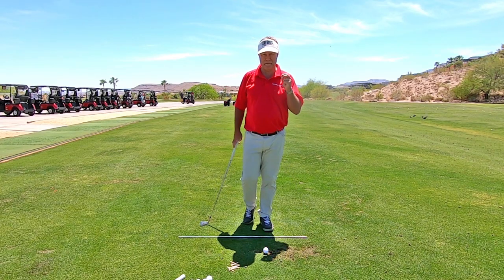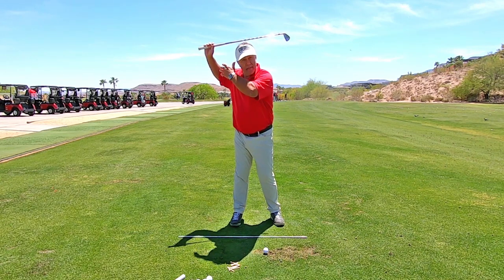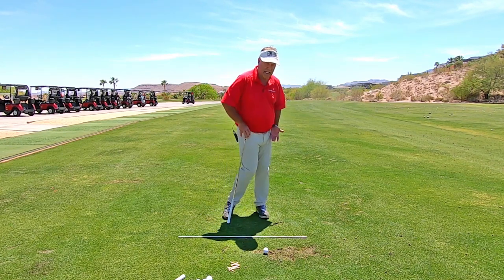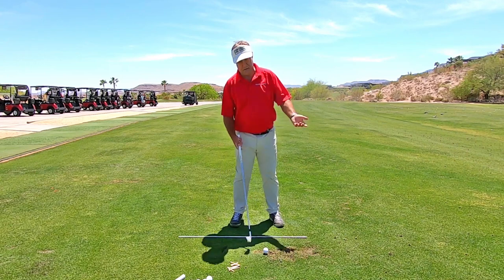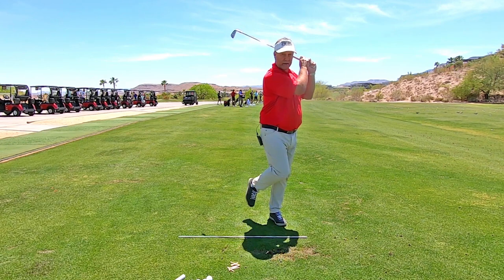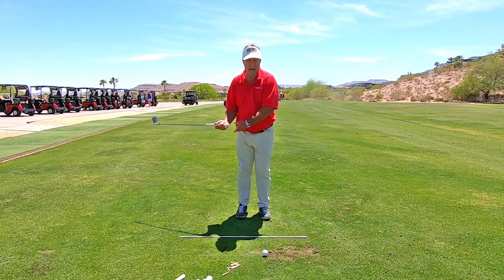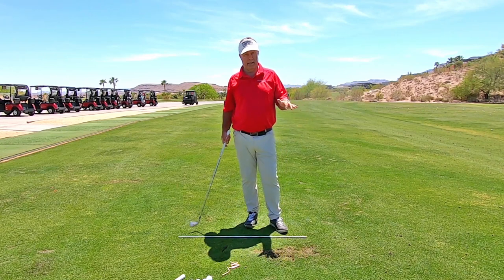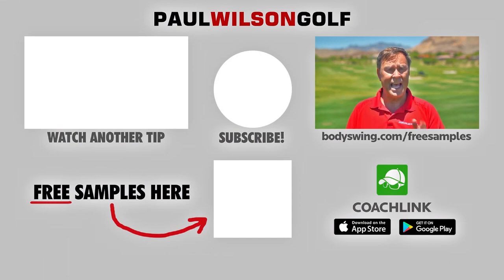CURE FAT SHOTS INSTANTLY (Follow Up With Proof)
In this tip, I again show you how to cure fat shots instantly.  I did this follow up with proof that this is the fix because there seems to be some non-believers out there who think this isn't the cure for hitting behind the ball.

I have literally been able to cure fat shots instantly since 1991.  This is the only fix so there's no need to try different tips.  As you watch this follow up with proof as I hit a couple of shots.  You can actually try this at the range.  Once you do, you'll see that this will cure fat shots instantly.   No more hitting behind the ball when you practice and play.

It's easy to remember too.   Just keep this in mind for the future so you can cure fat shots instantly and hit your irons pure.

Available for both Apple and Android devices.